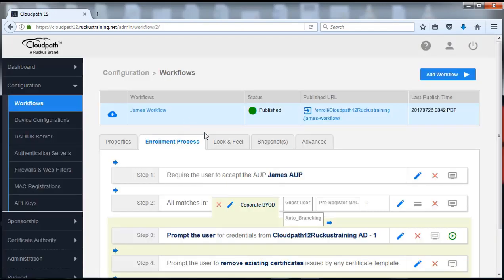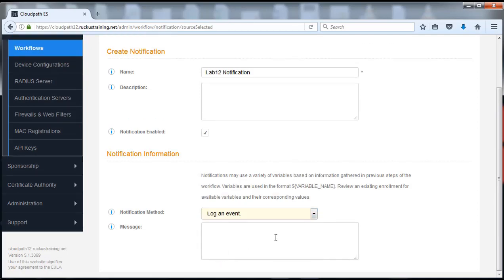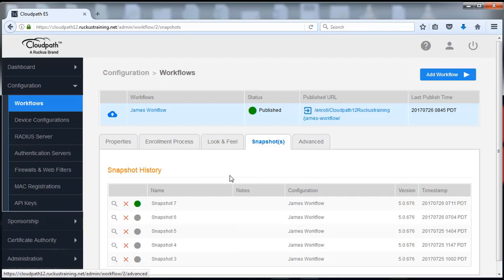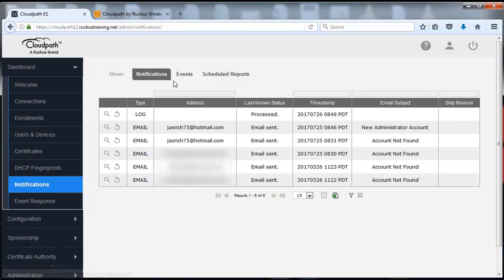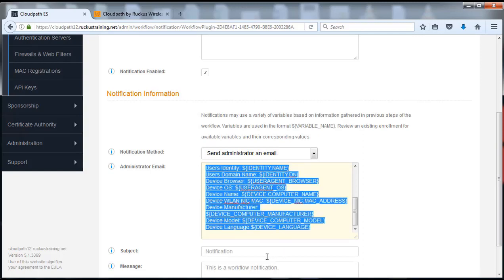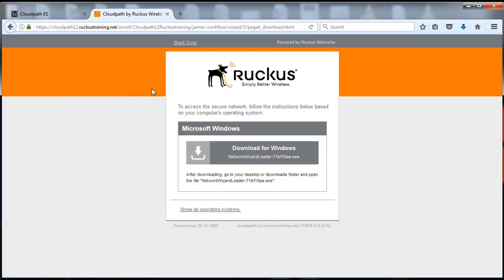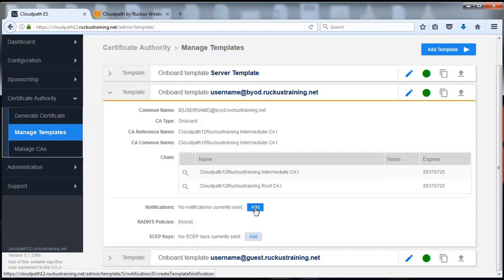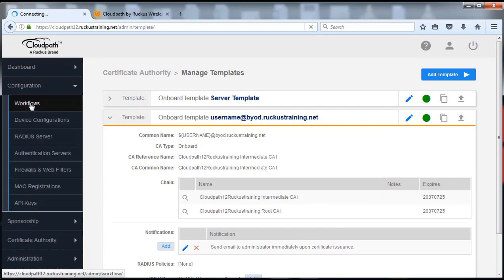Configuring Notifications with Cloudpath Enrollment System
This video will demonstrates configuring Cloudpath 5.1 to send notifications for an administrator. For more in-depth training, please visit our training portal